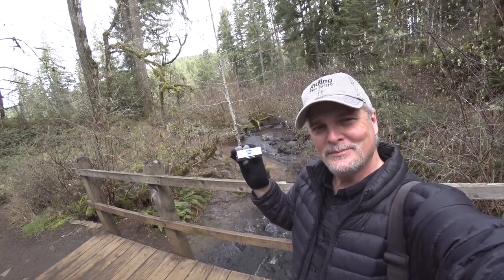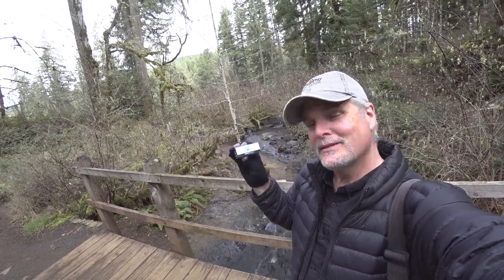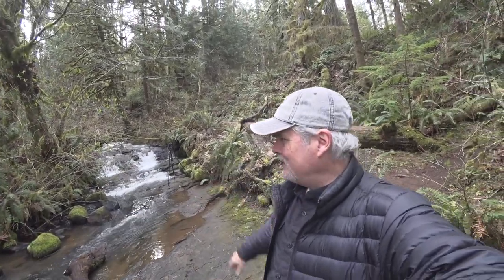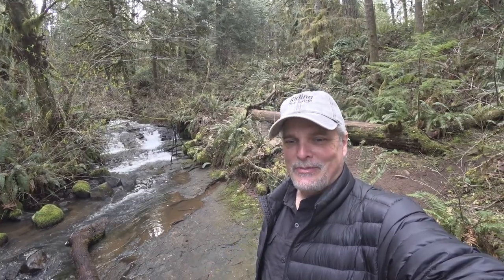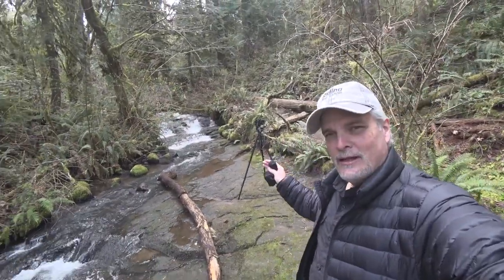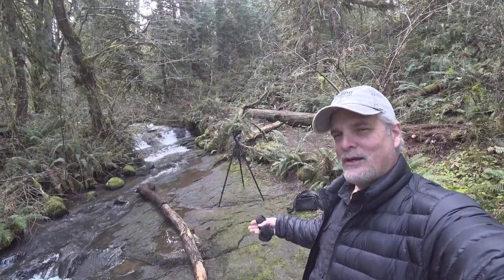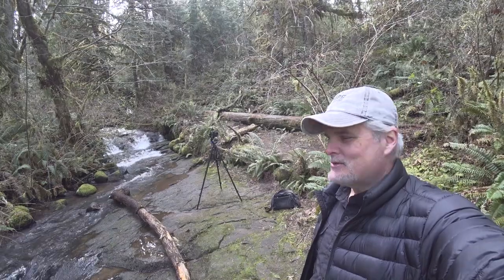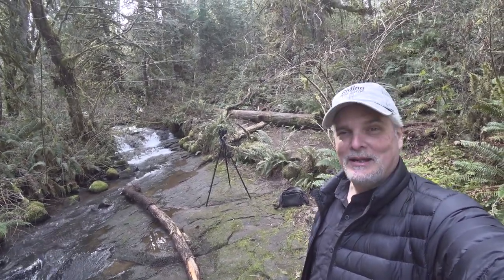Black and White Photography | Delta 100 at 50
In this Riding The Edge vlog I do some black and white landscape photography using Ilford Delta 100 at iso 50. I'd like to see if there is a difference between Delta 100 shot at box speed, and Delta 100 shot at 50 and developed for 50.